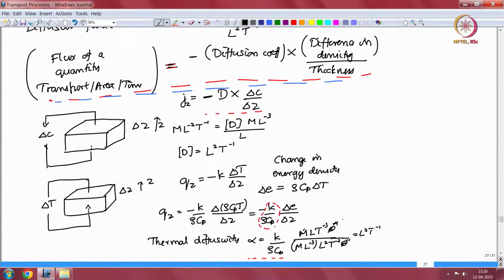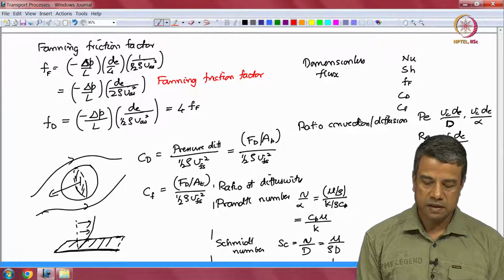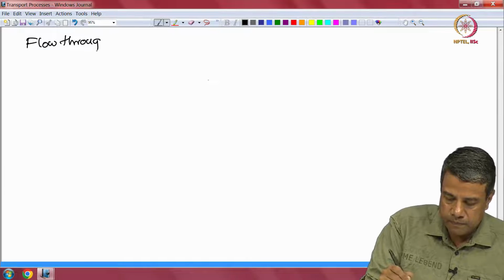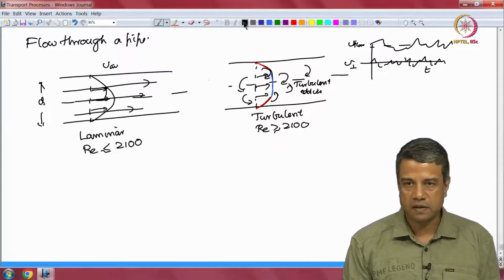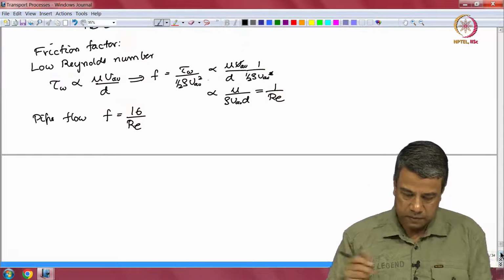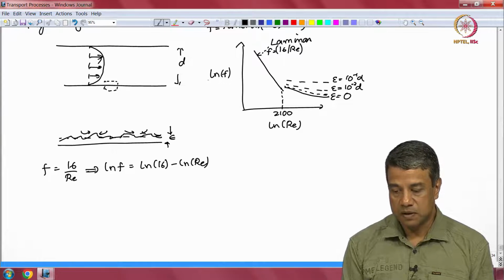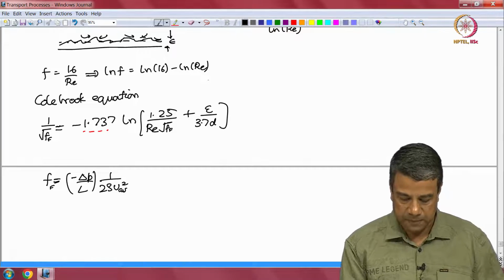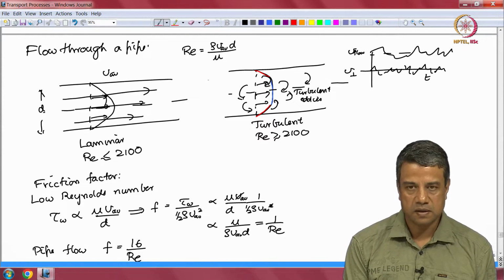Lec 10 Laminar and turbulent flow in a pipe